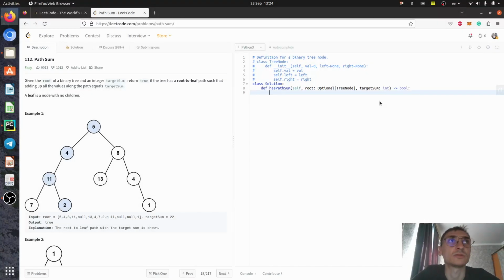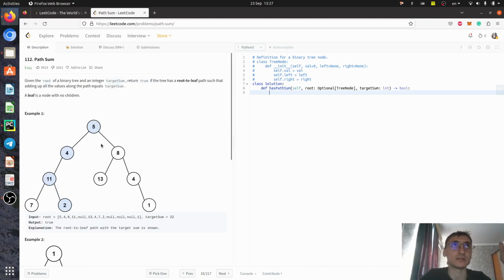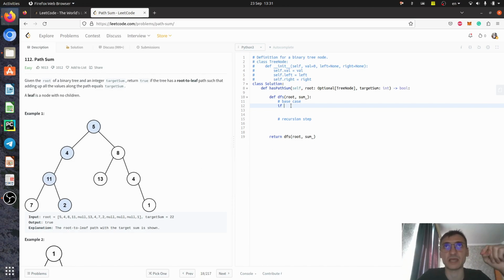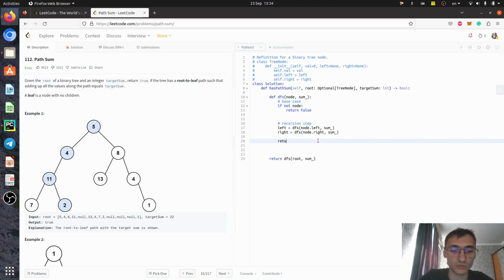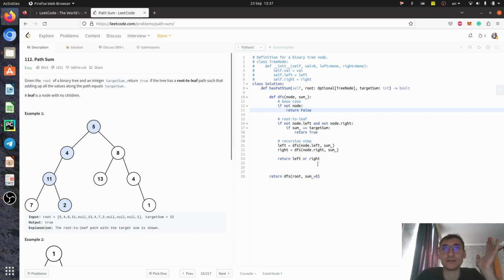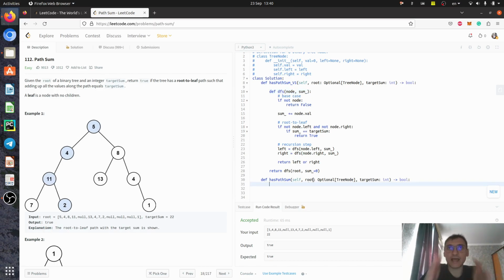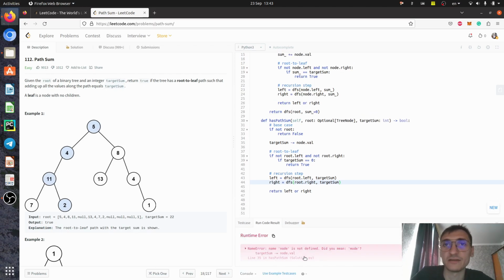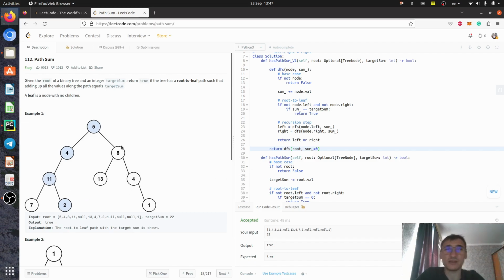112 Path Sum | LeetCode | Python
Description:
In this YouTube video, we'll explore a Python code implementation for solving the "Path Sum" problem in binary trees. The problem statement is as follows:

Given the root of a binary tree and an integer targetSum, we need to determine whether there exists a path from the root to a leaf node such that the sum of all values along that path equals the targetSum.

To tackle this problem, we'll walk through two different implementations of a solution using depth-first search (DFS) recursively. We'll break down the code step by step, explaining how each part works and how it helps in solving the problem.

The first implementation, hasPathSum_v1, uses a helper function dfs to traverse the tree and check for the root-to-leaf path sum condition. It returns True if such a path exists, and False otherwise.

The second implementation, hasPathSum, is a more concise version that directly checks the condition while traversing the tree without using a separate helper function.

By the end of this video, you'll have a clear understanding of how to use Python to solve the "Path Sum" problem in binary trees, and you'll be able to choose between these two implementations based on your coding style and preferences.